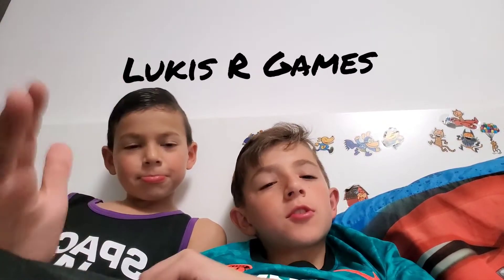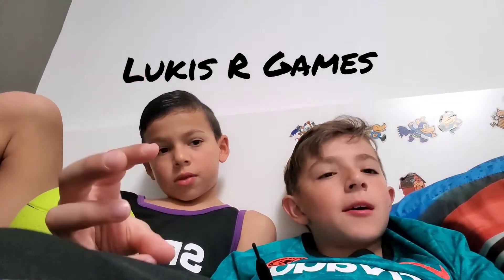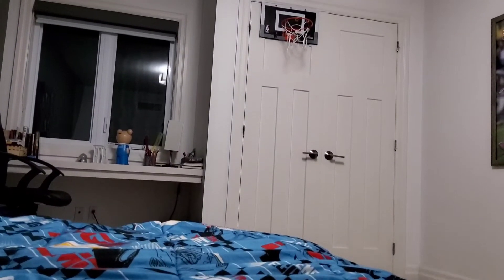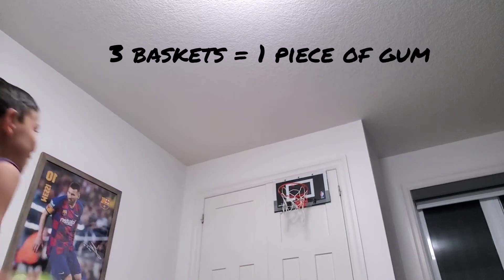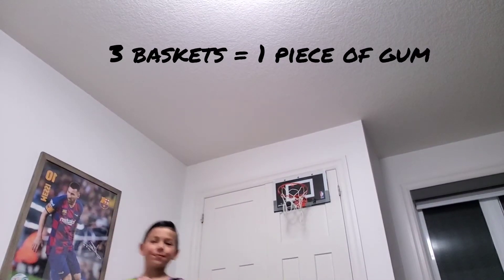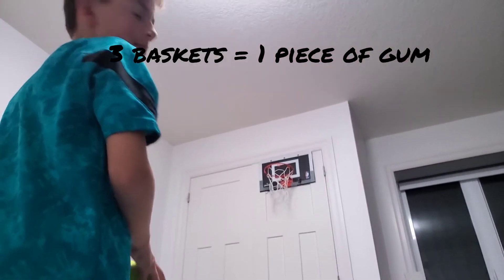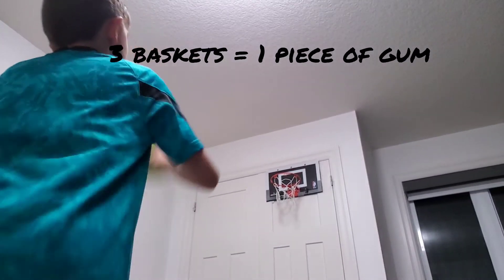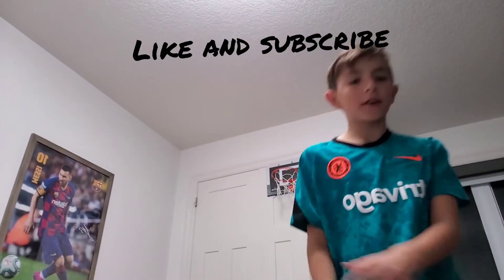INSANE BASKETBALL competition for Gum 🙁🤣!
Me vs my brother who will get more pieces